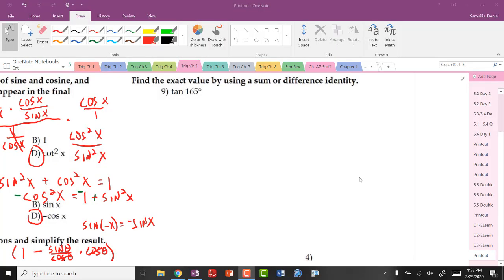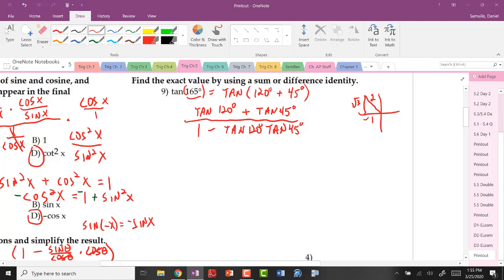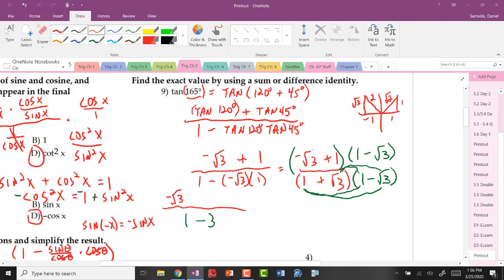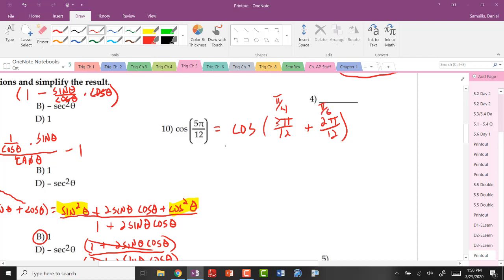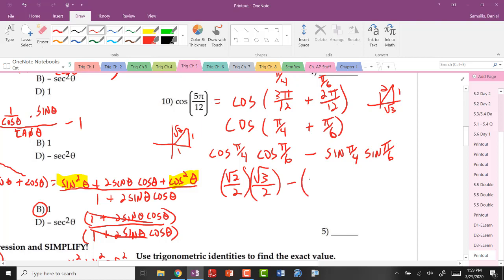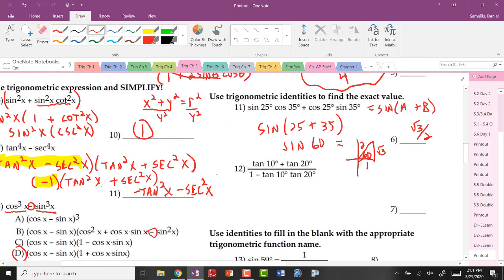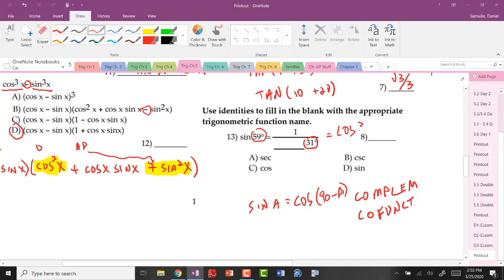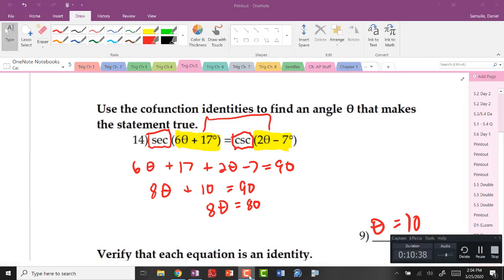5 1 5 4 Rev 9 through 14